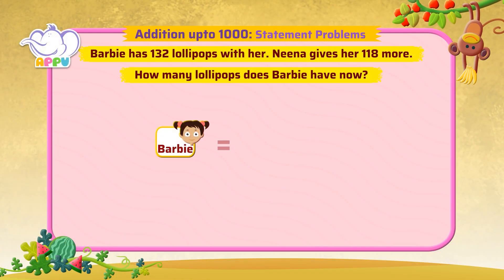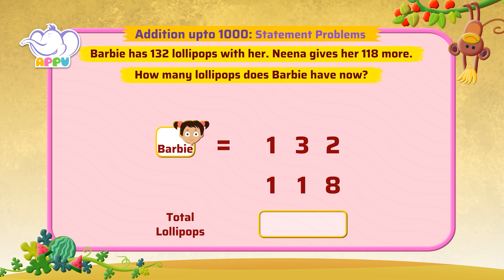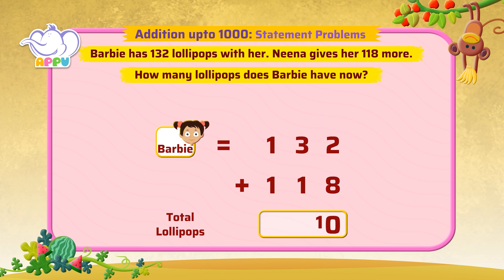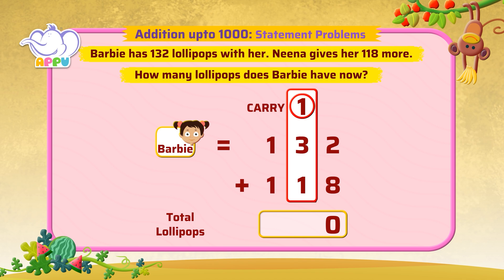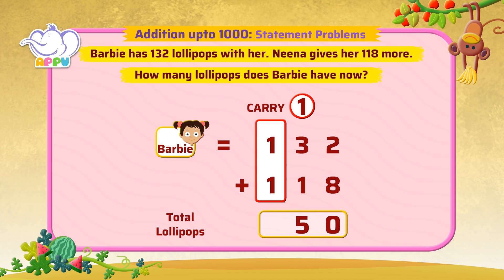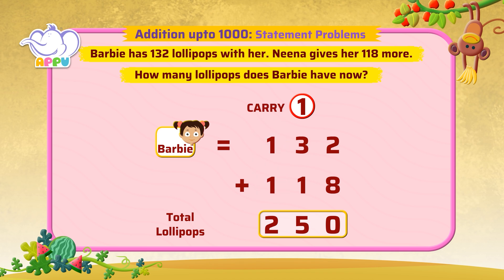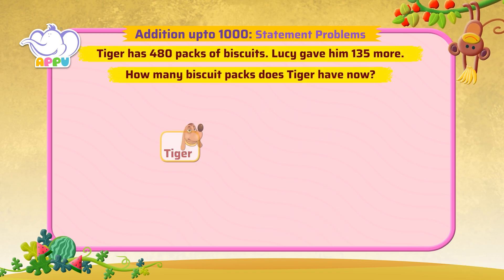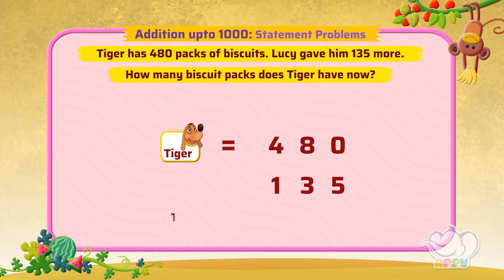G2 - Module 2 - Exercise 3 - Addition - Statement Problems | Appu Series | Grade 2 Math Learning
Up for more addition challenges? These statement problems are just the thing to exercise your addition skills and prep you for future problems, helping you become a real math whizz!